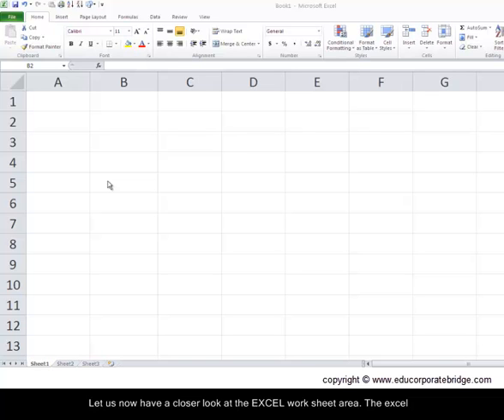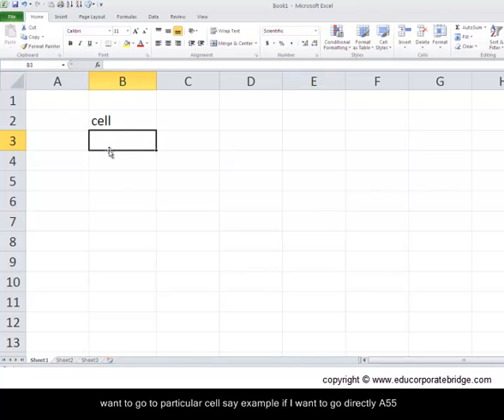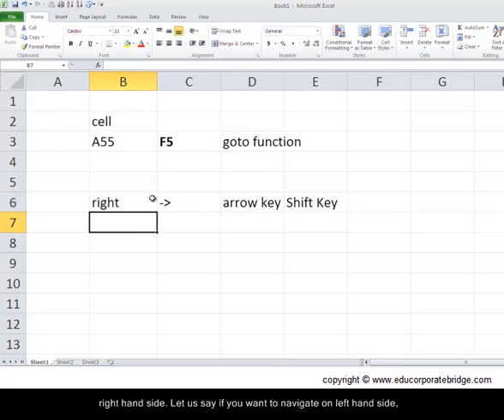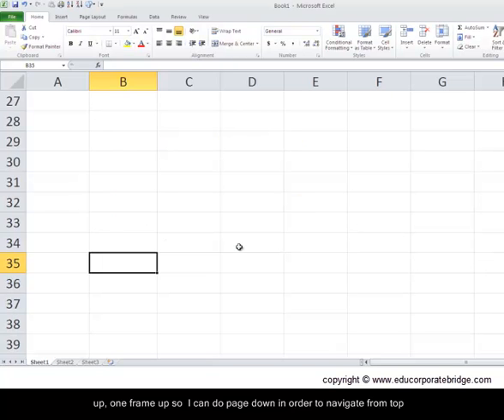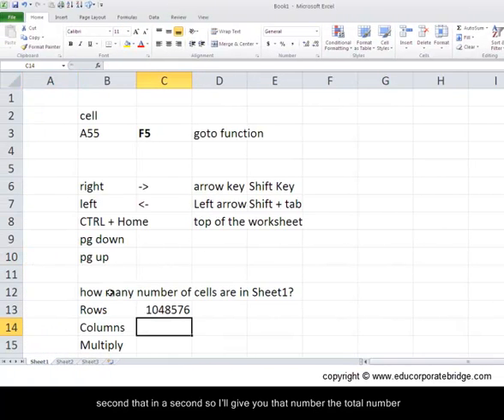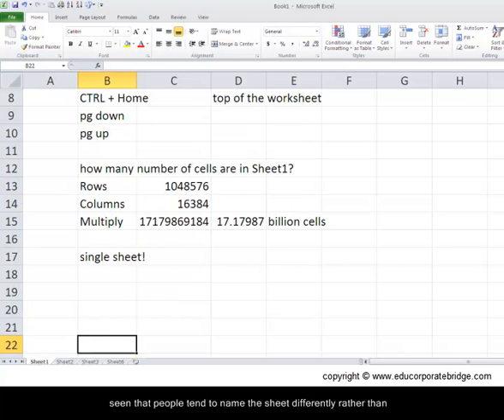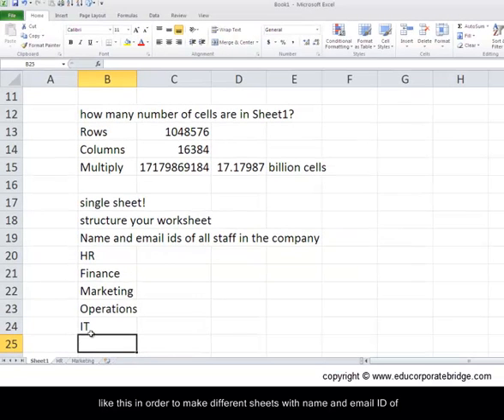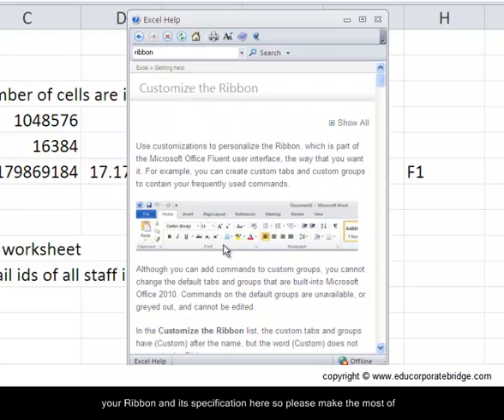Introduction to MS Excel-2010 (part-2)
The video in  detail explains about:-1. what is row , column ,  cell in excel.2. How many rows and columns are available in a a worksheet. 3.What is the need of multiple worksheet

For quality viewing use HD720